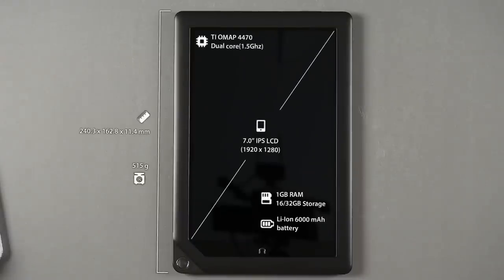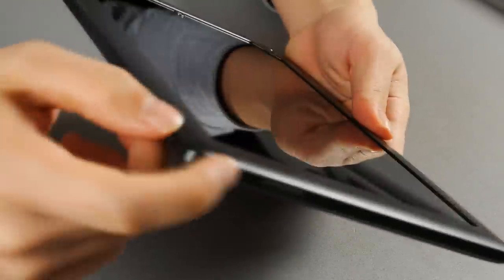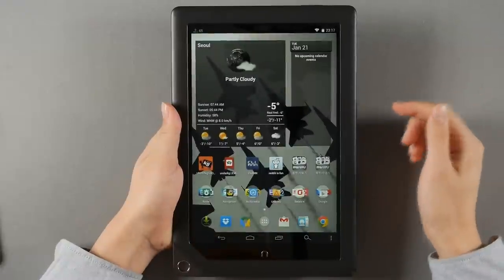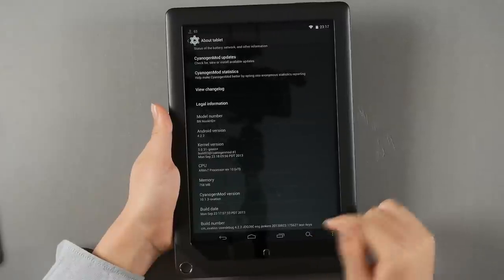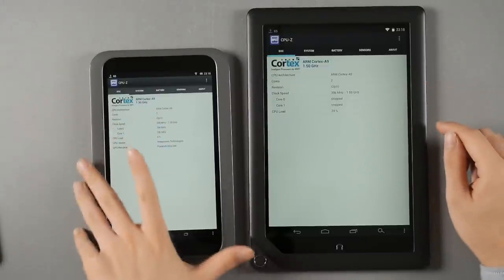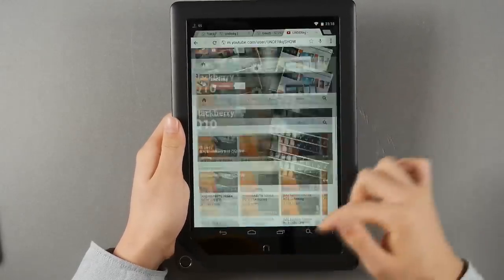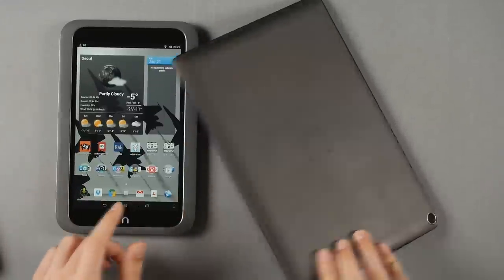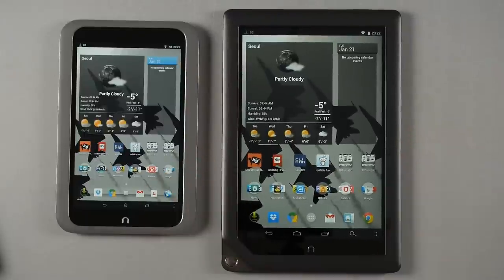[EN] Nook HD+ Quick Review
Nook HD+ Quick Review

EVERYTHING UNDER 1kg.
BECAUSE HEAVY STUFF SUCKS.